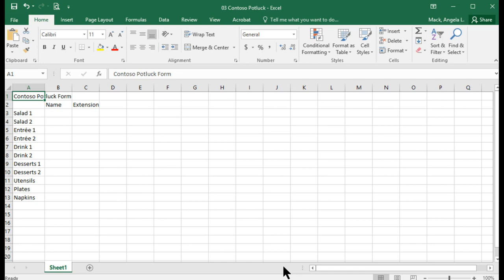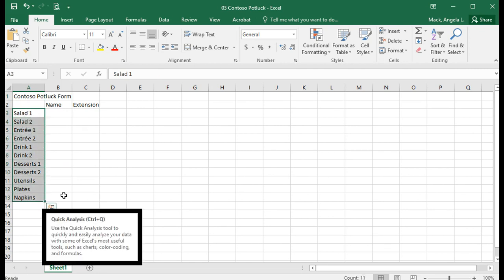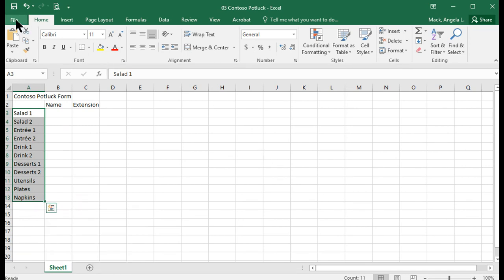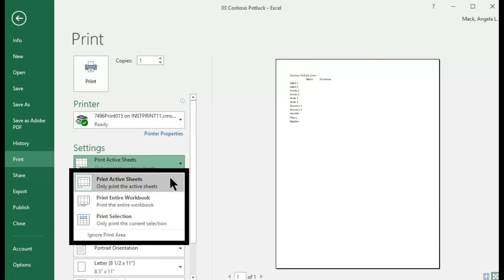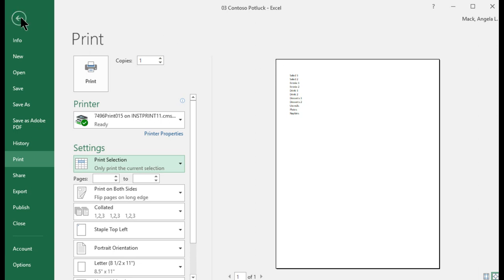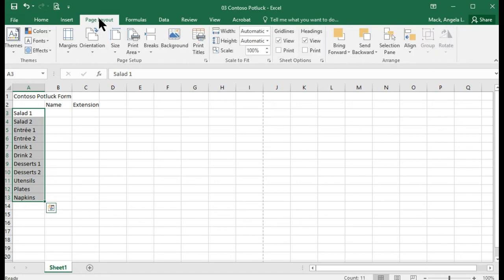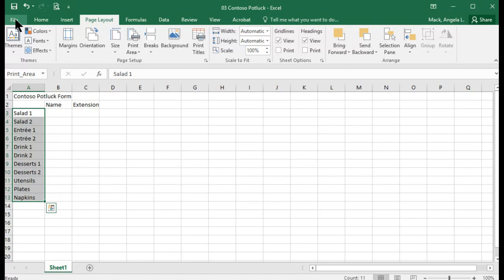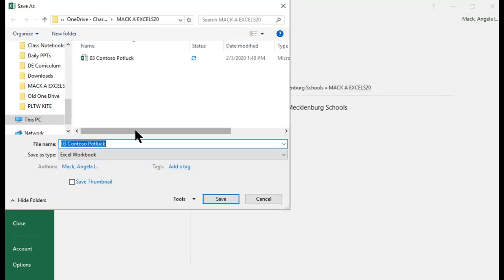MSIA Excel Core 2016 L3 Set the Print Area Step-by-Step